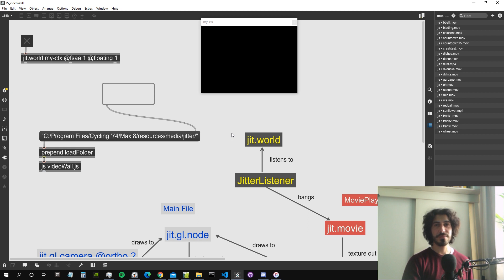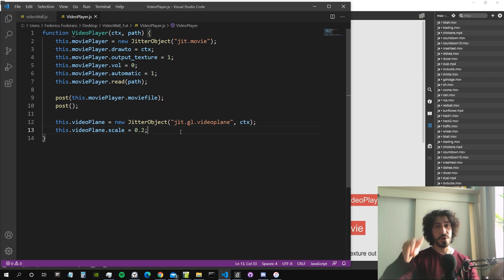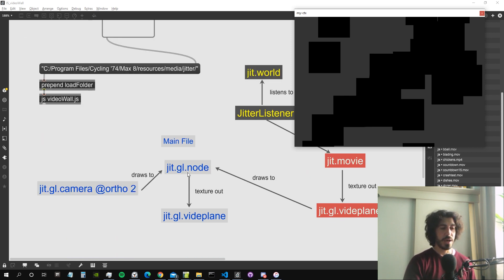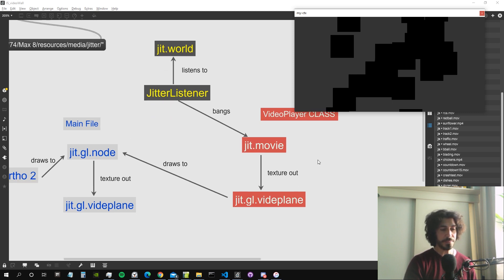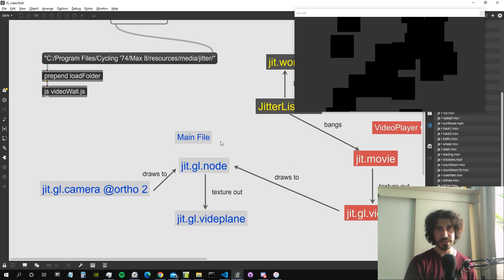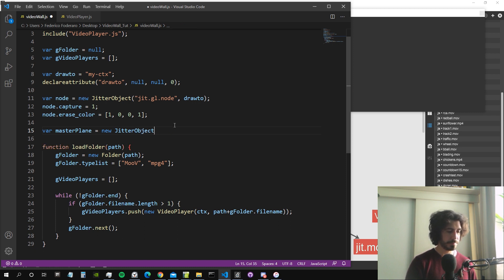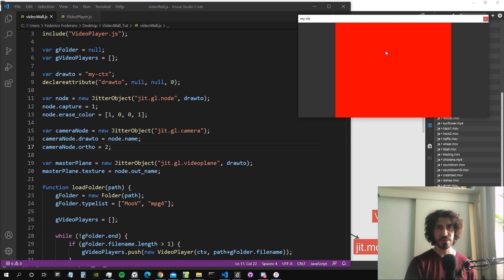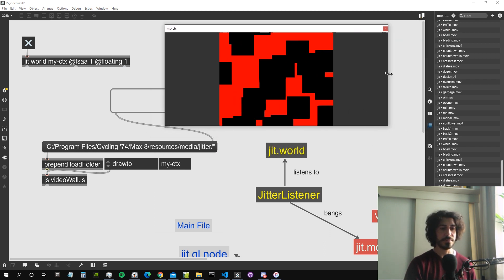Let's Build a JavaScript Jitter Object in Max/MSP - Clickable Video Wall | Part 2 | Rendering Videos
In this video we see how to render our videoplanes to a JS internal jit.gl.node object and videoplane.
We also see how the JitterListener works and how to read new frames from jit.movie in JS.